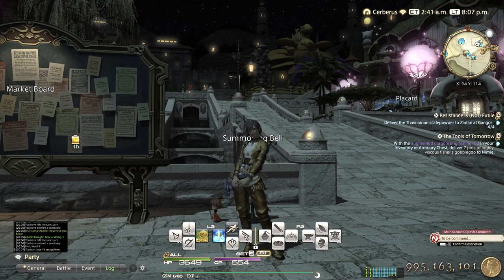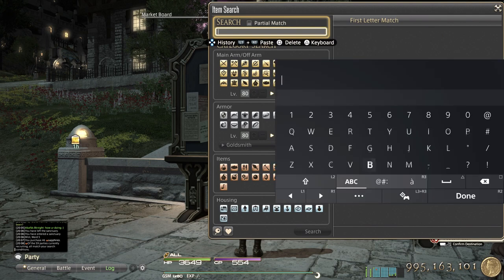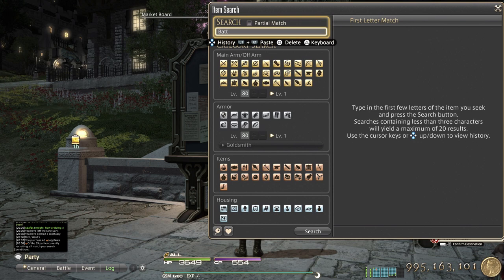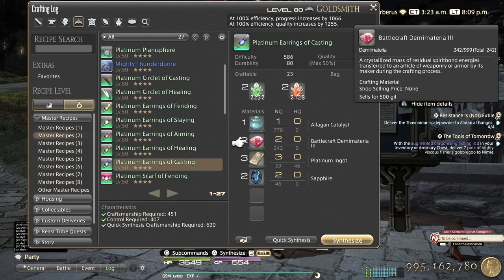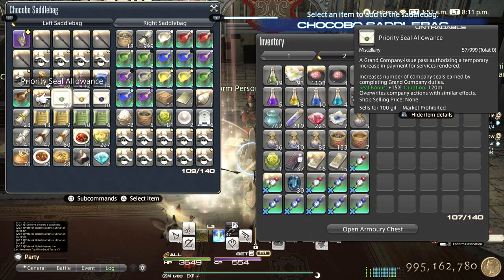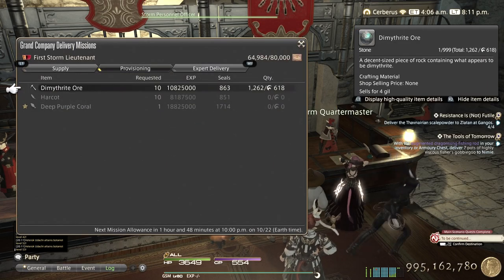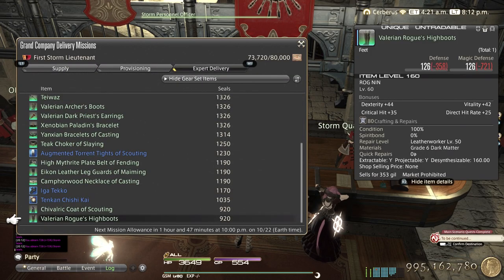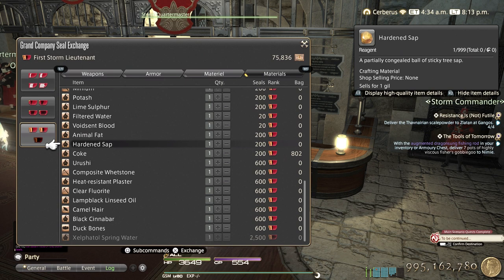Final Fantasy XIV - Company Seals & Ventures Farming Method